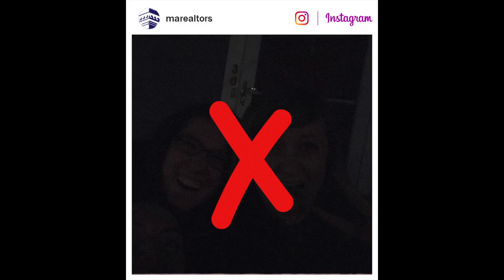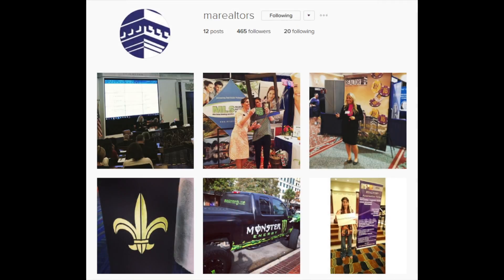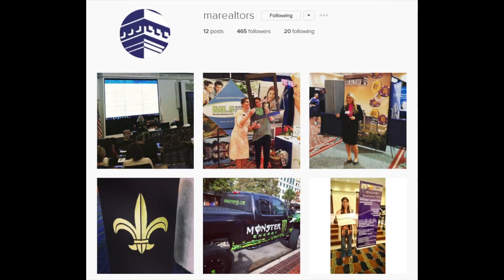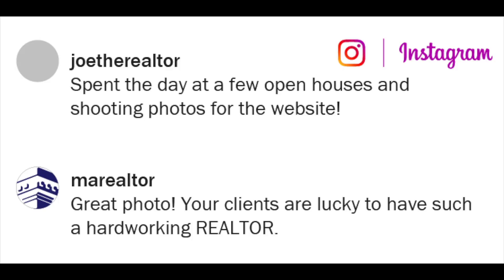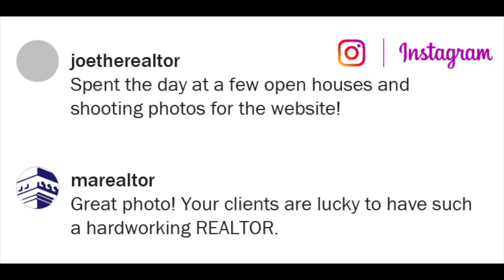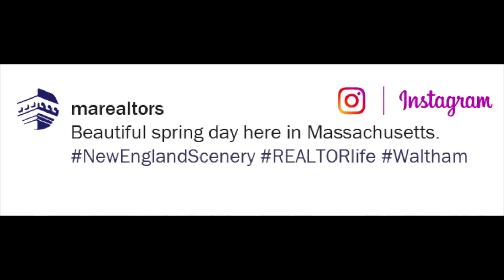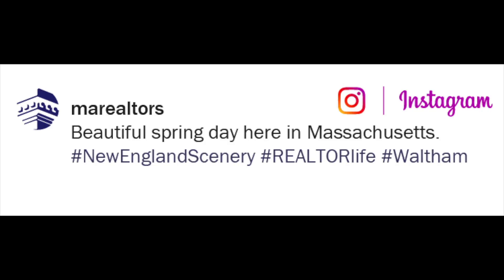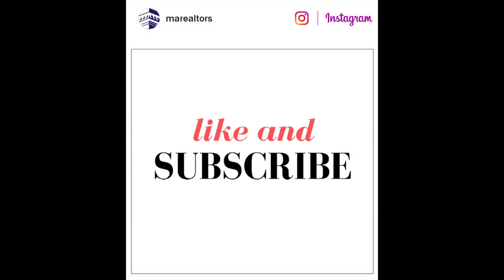The Hashtag - Building Your Instagram Brand